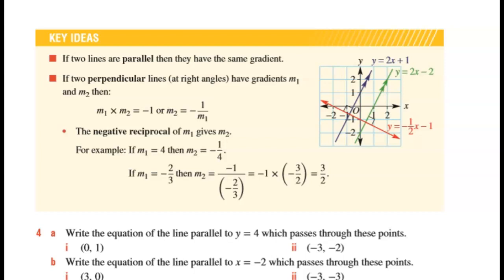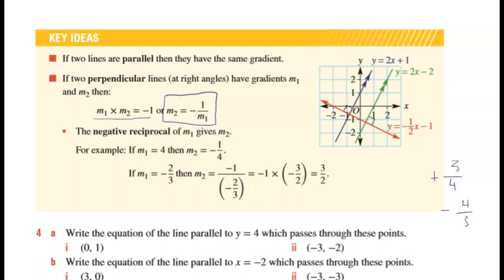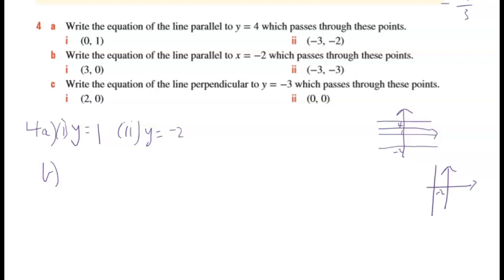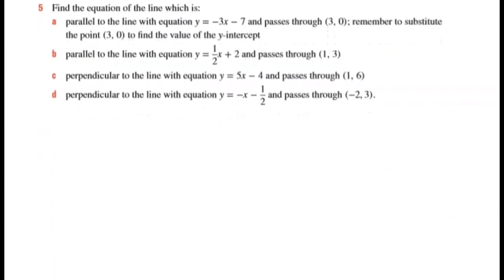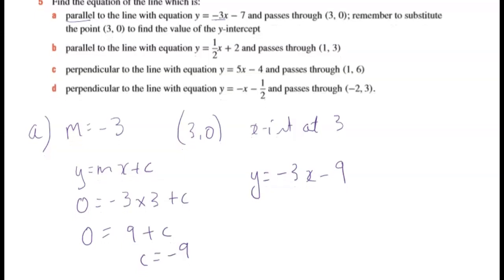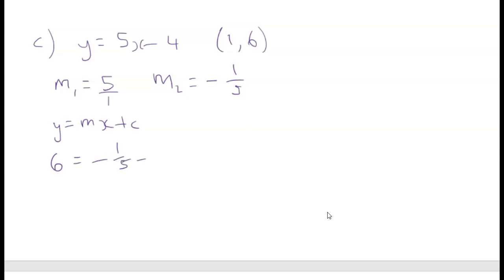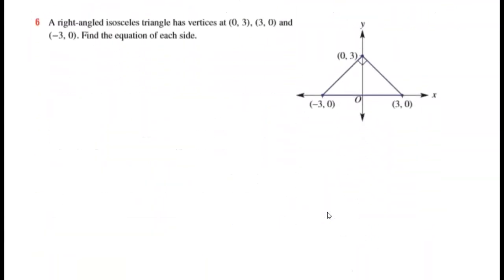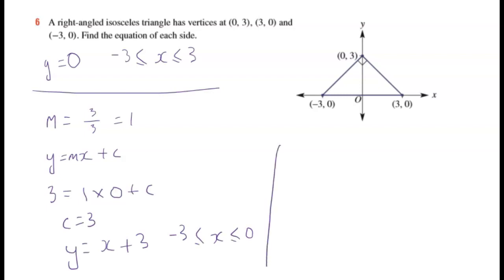Year 9 Maths_Parallel and Perpendicular lines_4I